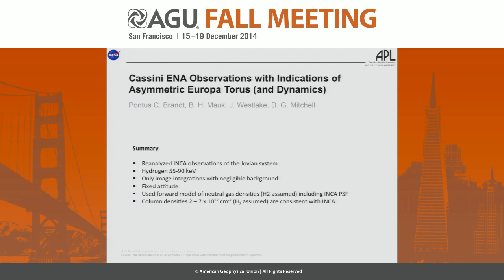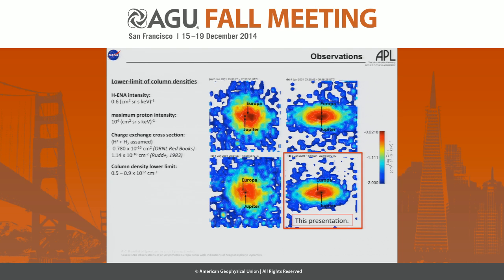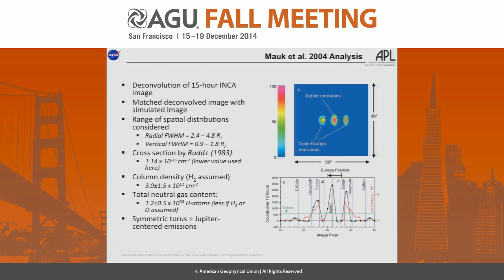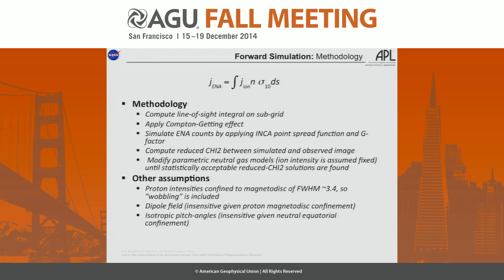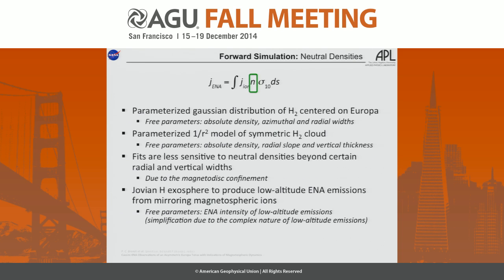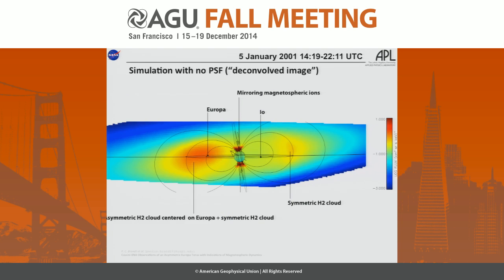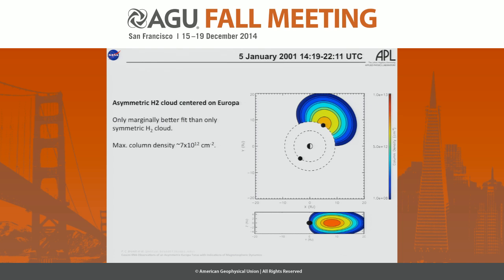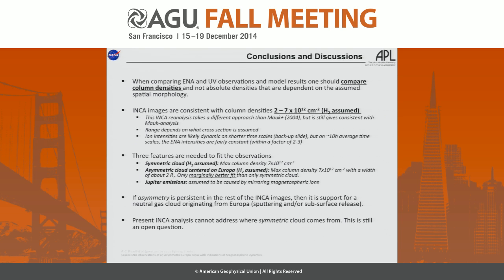Cassini ENA Observations of an Asymmetric Europa Torus with Indications of Dynamics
2014 Fall Meeting

Session: Evolutions, Interactions, and Origins of Outer Planet Satellites I

Title: Cassini ENA Observations of an Asymmetric Europa Torus with Indications of Dynamics

Authors:
Mauk, B, Applied Physics Laboratory Johns Hopkins, Laurel, MD, United States
Smith, H  T, Applied Physics Laboratory Johns Hopkins, Laurel, MD, United States
Westlake, J  H, JHUAPL, Laurel, MD, United States
Mitchell, D  G, JHU/APL, Laurel, MD, United States
Brandt, P  C, Johns Hopkins Univ/APL, Laurel, MD, United States

Abstract:

From about December 2000 to January 2001 the Ion Neutral Camera (INCA) on board the Cassini spacecraft imaged Jupiter in Energetic Neutral Atoms (ENA) that are created when singly charged ions charge exchange with neutral gas atoms or molecules. The INCA observations were obtained from a distance of about 137-250 Jovian planetary radii (RJ) over an energy range from about 10 to 300 keV. These observations have been demonstrated to be consistent with a neutral gas torus encircling Jupiter at Europa’s orbit (Mauk et al., 2004). Here, we present a new, detailed analysis of the ENA images implying an asymmetric Europa neutral gas torus with indications of magnetospheric dynamics. The analysis uses images with a minimum integration time and background. A forward model using a parametric energetic ion model and a neutral gas model simulates ENA images through the instrument response function of INCA in order to determine the spatial distribution of the neutral gas.

Cite as: Author(s) (2014), Title, Abstract P42B-02 presented at 2014 Fall Meeting, AGU, San Francisco, Calif., 15-19 Dec.